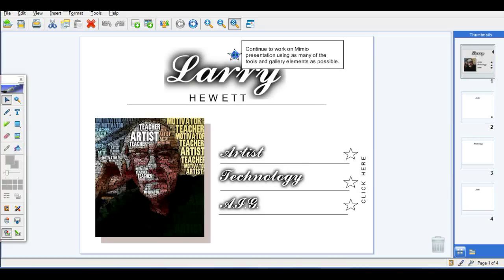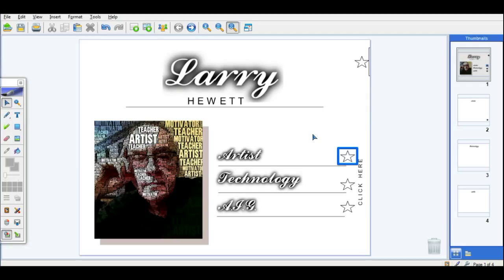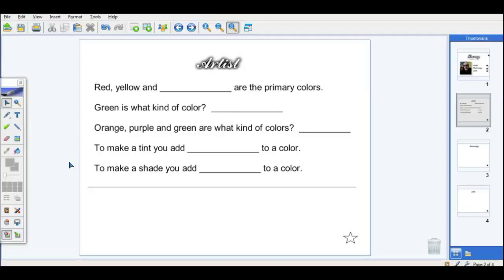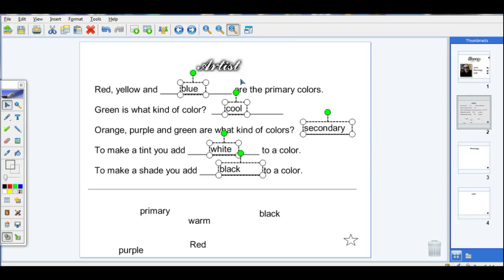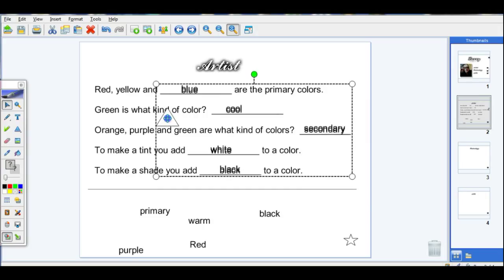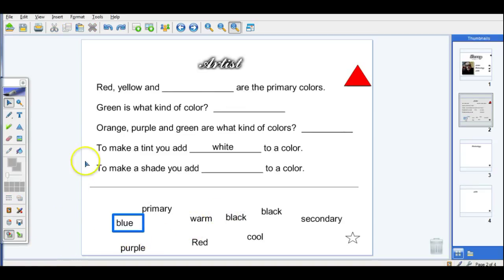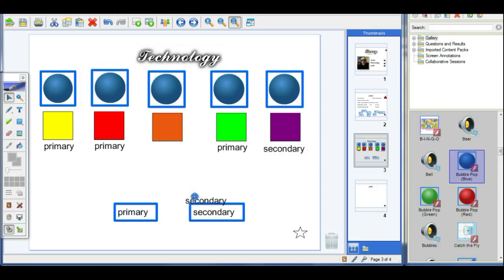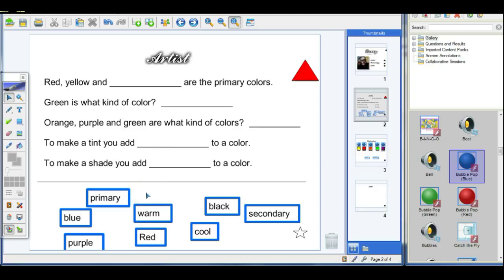5 Mimio Minutes 4 EES #2